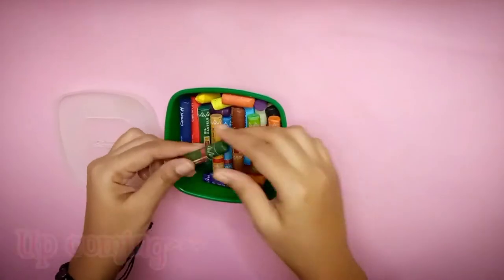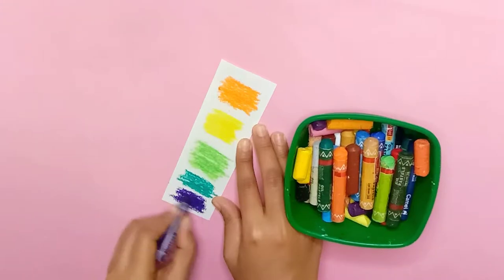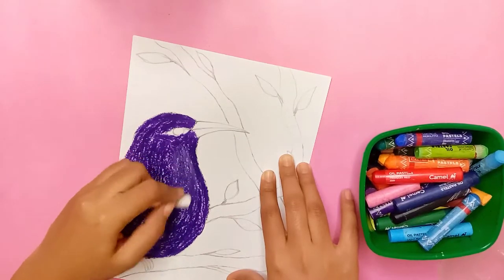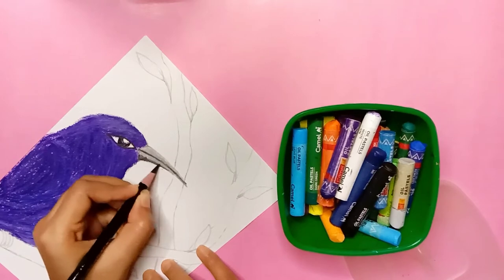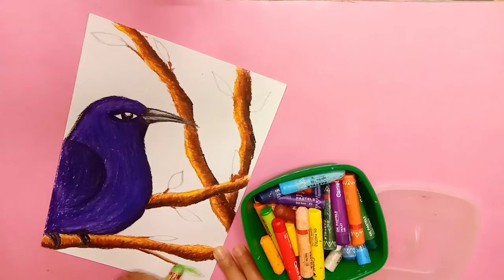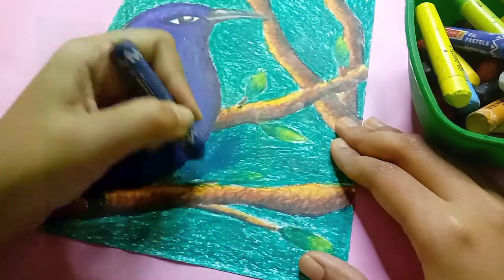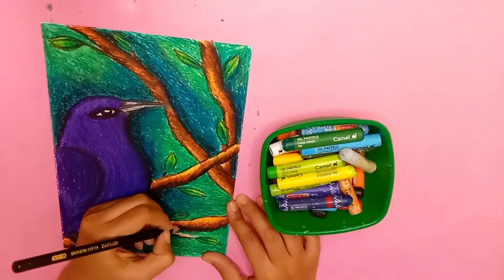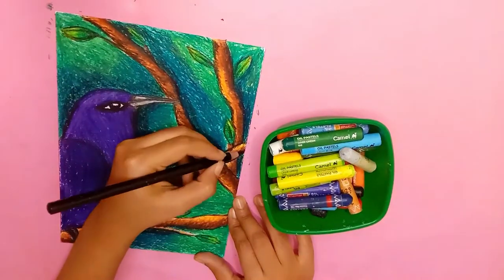Trying oil pastels after a very long time😱🖍️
Hi guys I'm Banya Ghosh but you can call me Bonnie as well. Welcome to my world of imagination, my youtube channel. This channel is all about trying out new things, teaching simple art techniques, giving easy and simple painting tutorial, reviewing and unboxing. It's really motivates me a lot.☺️
Thanks for reading this. Love you all.❤️
And yeah have a nice day 😊

In this video I'll be drawing with oil pastels after a very long time. This will be fun. Hope you will like the video.😊❤️

•Things are used in this video:~
1: Drawing paper
2: Oil pastels
3: Glass marking pencil

•The music I have used in this video:~

•The content has covered:~
1: How do you draw with oil pastels
2: Are oil pastels easy for beginners
3: Oil pastels easy drawing for kids
4: Oil pastels drawing ideas